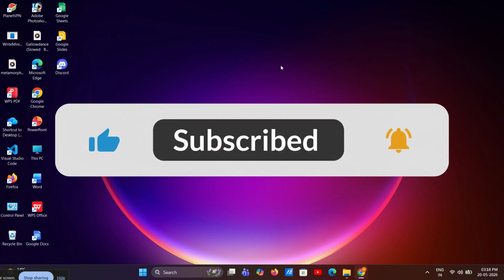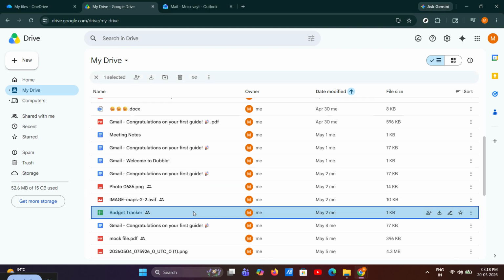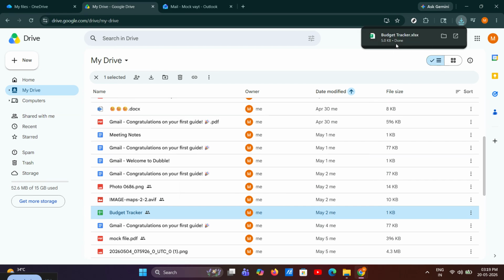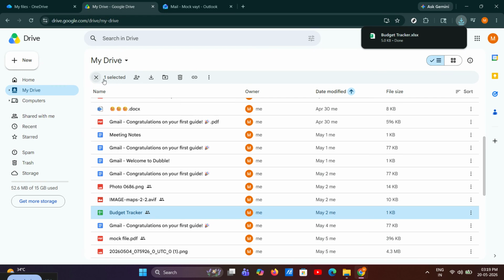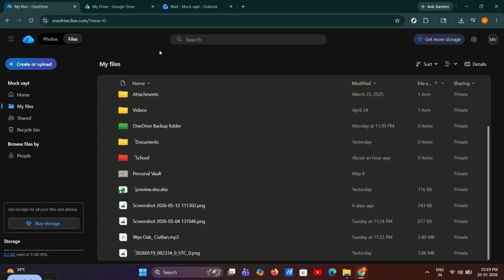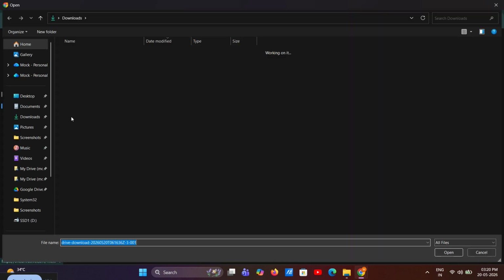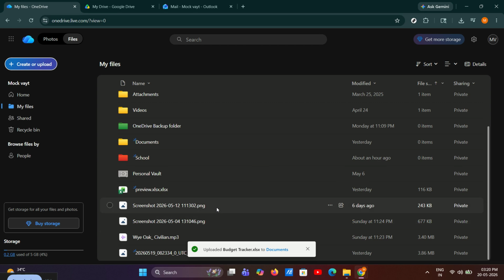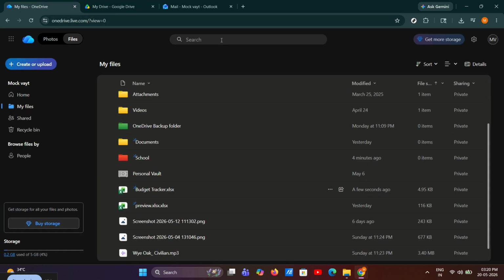How To Transfer Files From Google Drive To Microsoft OneDrive (Easy Guide)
Learn how to transfer files from Google Drive to Microsoft OneDrive using a simple download and upload method. This step-by-step tutorial shows you how to move files safely, keep your originals backed up, and complete the transfer quickly.

🕚Timestamps:
0:00 Introduction
0:20 Download Files From Google Drive
1:08 Save The Downloaded Files On Your PC
1:32 Open OneDrive And Sign In
1:50 Upload Files To OneDrive
2:20 Confirm The Transfer Was Successful

✍️What You'll Learn In This Video:
• How To Download Files From Google Drive
• How To Save Google Drive Files On Your Computer
• How To Upload Files To Microsoft OneDrive
• How To Transfer Folders Between Cloud Storage Services
• How To Keep Your Original Files Safe During Transfer
• How To Verify Your Files Uploaded Correctly

💡Pro Tips:
• Use Ctrl Or Command To Select Multiple Files Faster
• Check File Size Before Uploading Large Folders
• Keep Downloads Organized In One Dedicated Folder
• Make Sure You Stay Signed In To Both Accounts
• Open OneDrive After Uploading To Confirm File Access